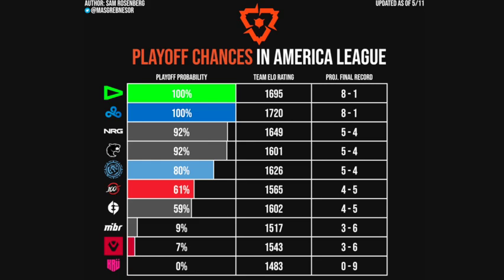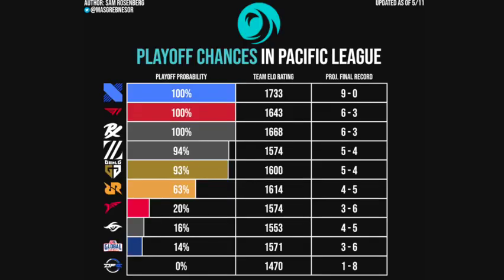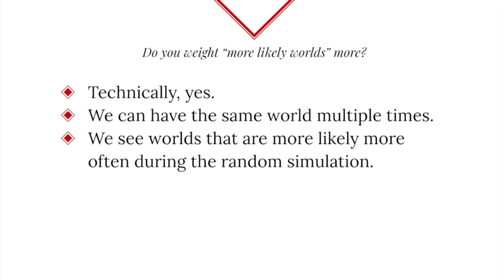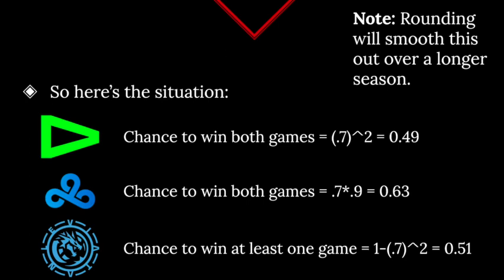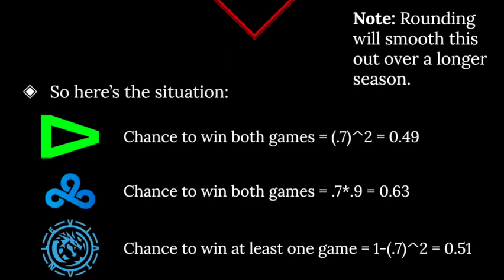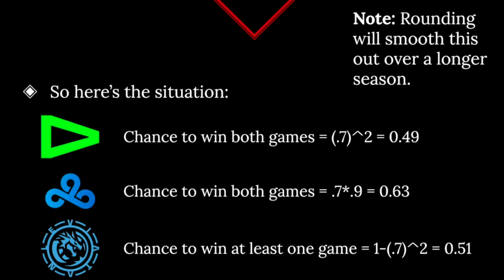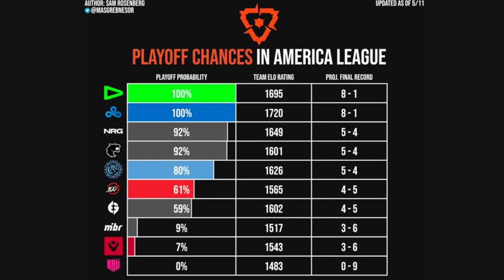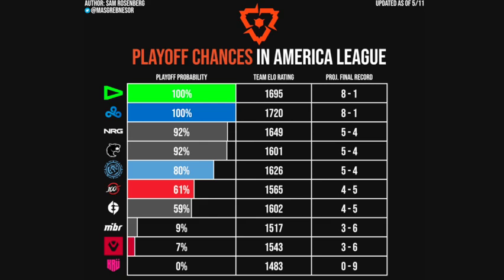Valorant Champions Tour Playoff Model - FAQ and Explanation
Hi, my name is Sam, and this is my Valorant Champions Playoff Model explained! This model predicts the odds each team across all leagues will make it to the playoffs of their respective region. If you have any lingering questions, please comment them down below. I'll make sure to respond to them!